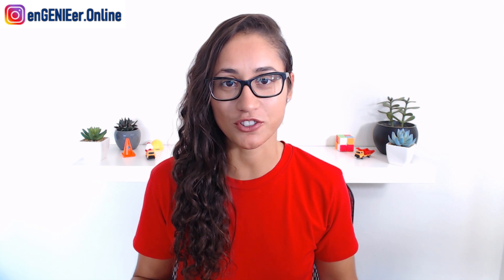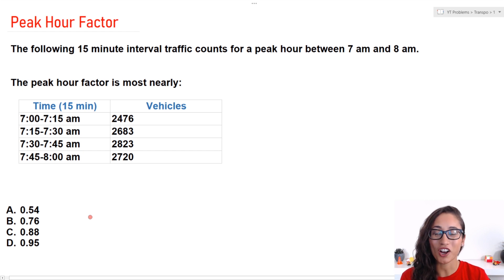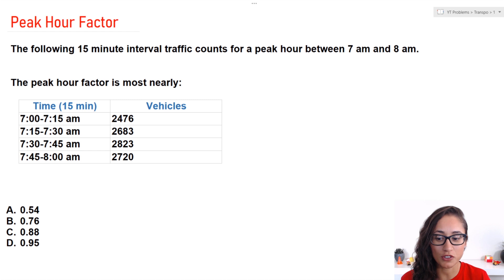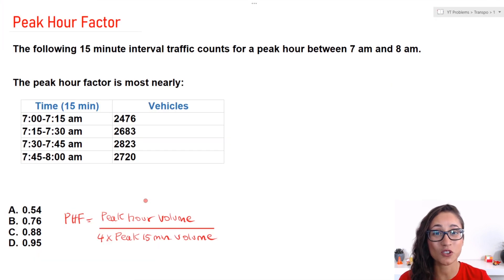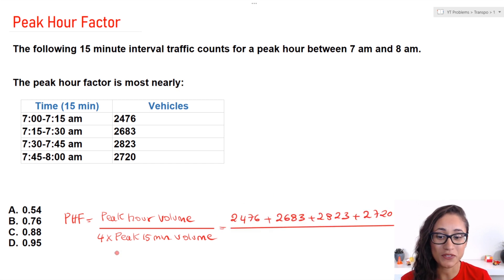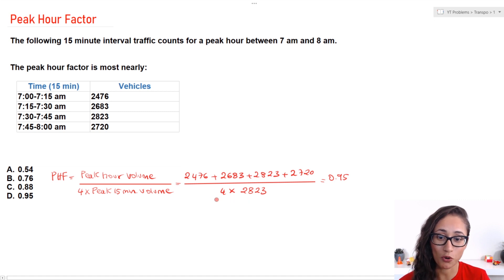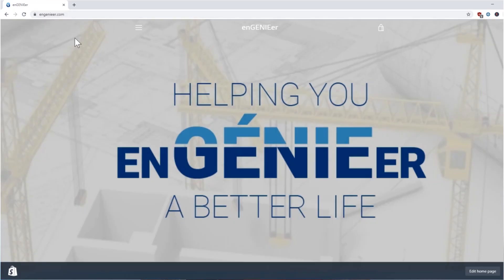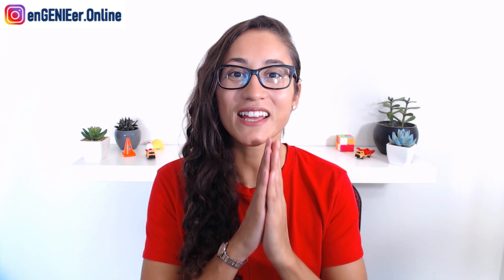Peak Hour Factor - FE Exam Review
Peak Hour Factor - FE Exam Review / In this video, I calculate the peak hour factor from 7 am to 8 am. The equation on the FE reference manual can be confusing, but once you understand it, it is easy to apply. So to solve for the peak hour factor, I had to first calculate the peak hour volume and then the peak 15 min volume. This question is important for the FE exam, so make sure you understand it well.